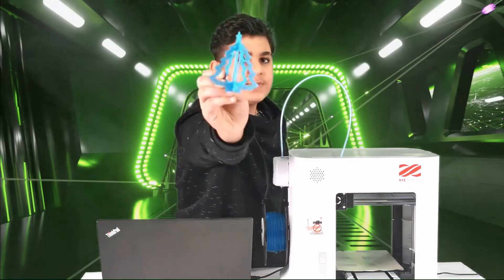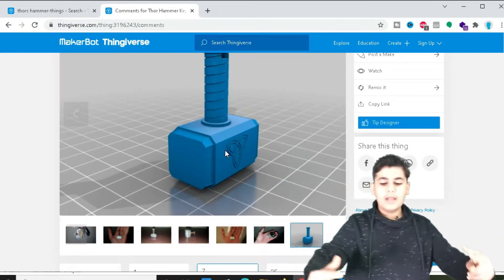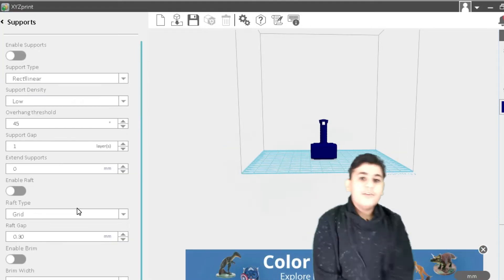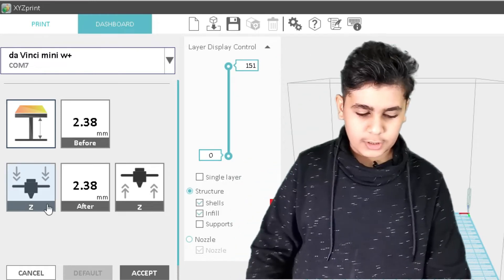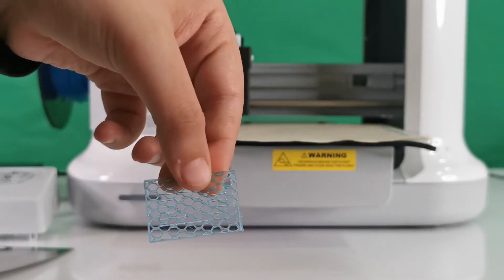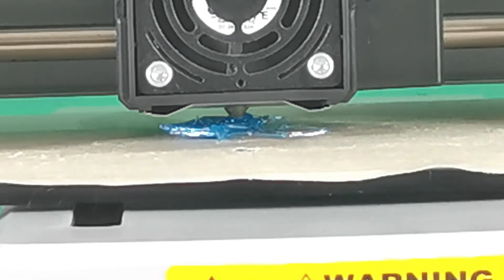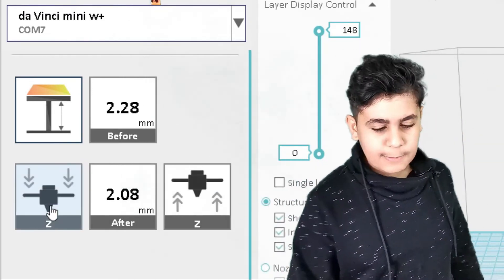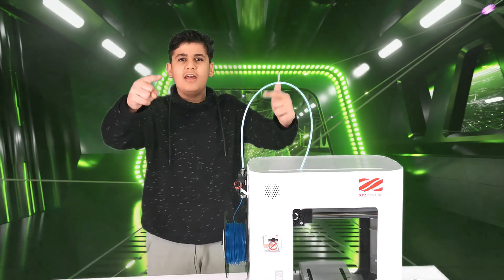da Vinci mini w+ 3D Printer how to 3d print with your davinci mini 3d printer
da Vinci mini w+ 3D Printer - xyzprinting da vinci mini wireless 3d printer review  unboxing  and first impressions  and first print. 1: the initial software setup of a da vinci mini 3d printer. da vinci mini w+ - my new da vinci mini w+ 3d printer. da vinci mini 3d printer first use. if you have an xyz da vinci mini 3d printer it will need cleaning to fix clogs about every 25 hours.

how to fix - clean the print head on a da vinci 3d printer. unboxing da vinci minimaker 3d printer by xyz printing - full review -.
  we make a shot glass  fossil  3 chess sets  handy tool with bottle opener and a dinosaur shaped cookie cutter  with the xyz da vinci mini 3d printer.

what can you build with da vinci mini 3d printer from xyz? how to 3d print with your davinci mini 3d printer.

der da vinci mini w von xyzprinting ist ein günstiger und kompakter 3d drucker.

xyzprinting da vinci mini w 3d drucker - vorstellung & test.
my christmas present just arrived in the mailbox - an xyz da vinci mini maker wi-fi 3d printer.
da vinci mini wireless 3d printer review.  1: the initial software setup of a da vinci mini 3d printer..

my new da vinci mini w+ 3d printer.